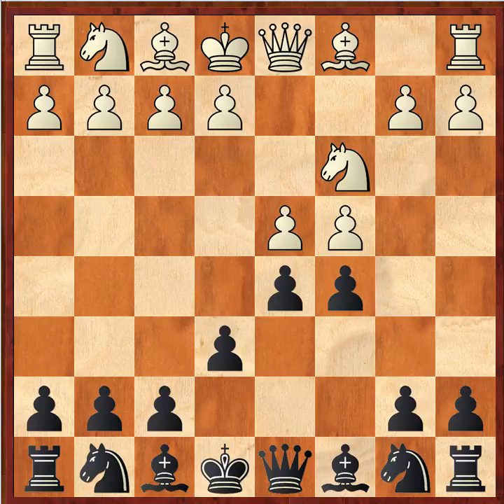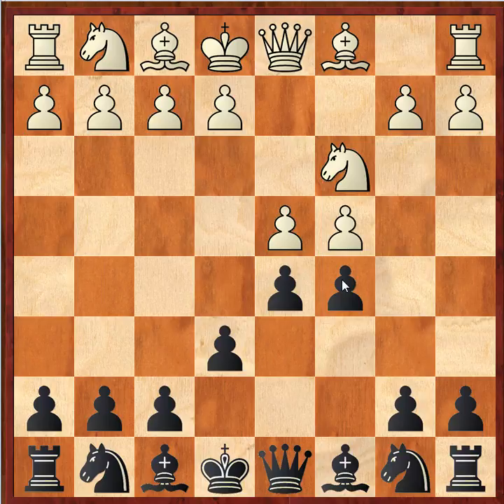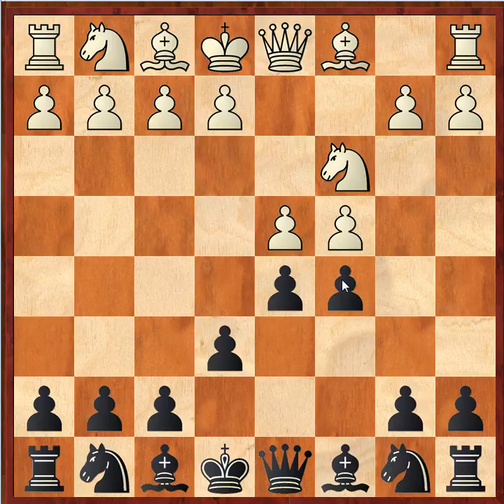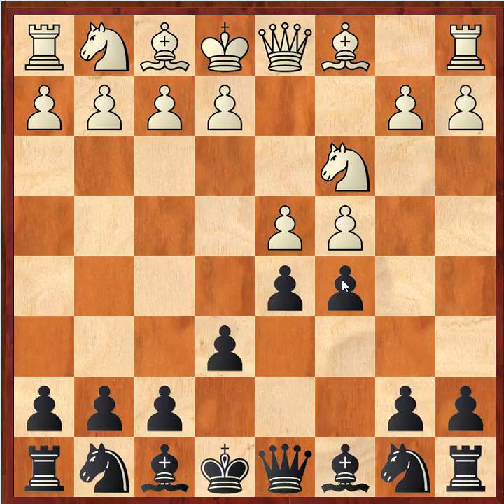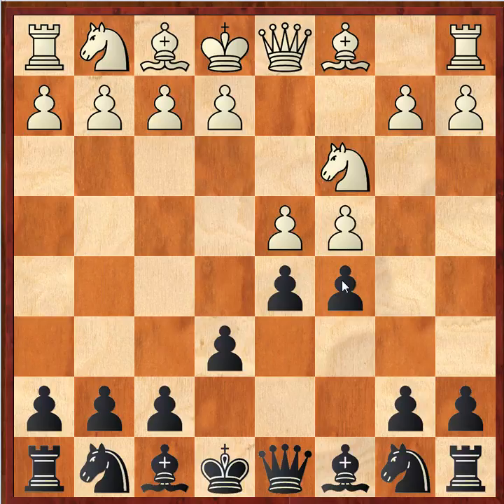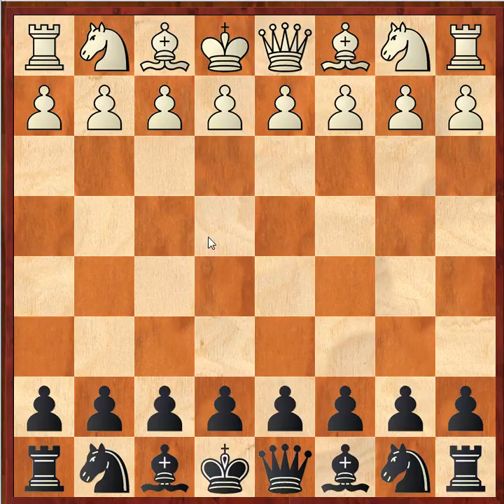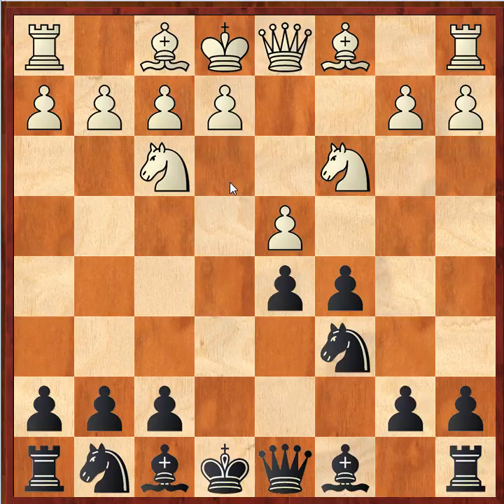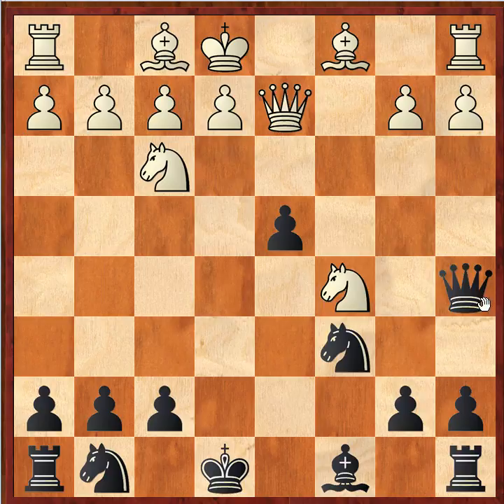Book Review Tarrasch Defence